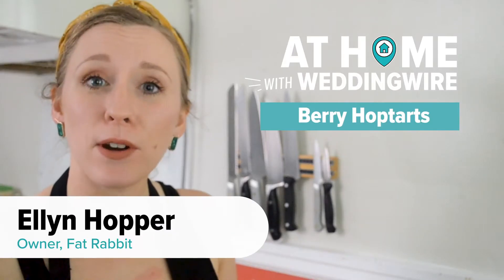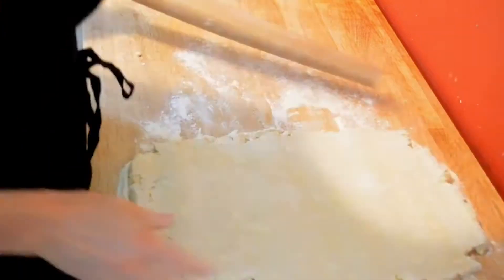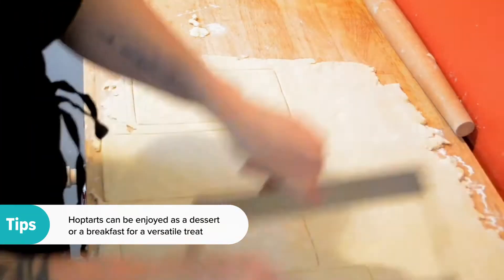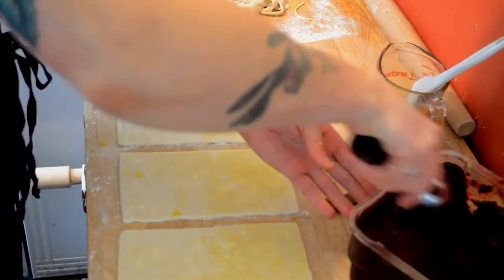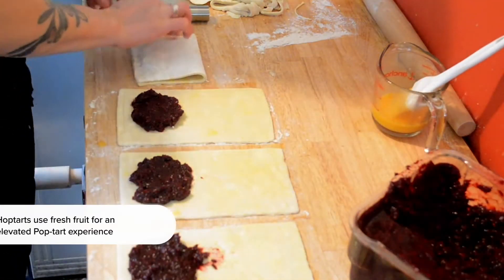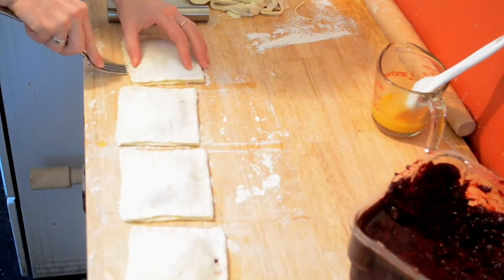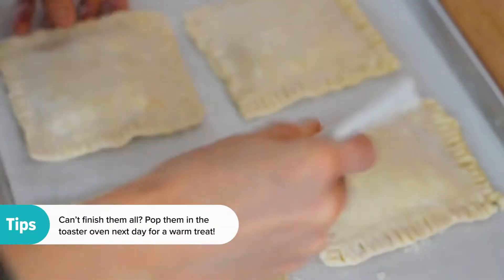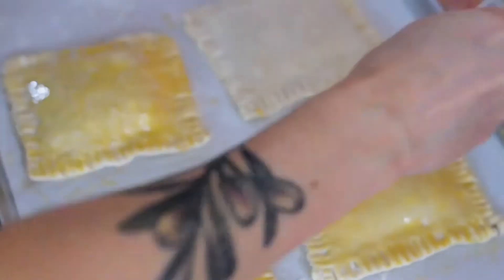How To Make Homemade Pop Tarts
In today’s episode in our At Home With WeddingWire Series, Ellyn Hopper, owner and baker of Fat Rabbit Cakes shows us how to whip up her take on pop tarts — mixed berry hop tops.